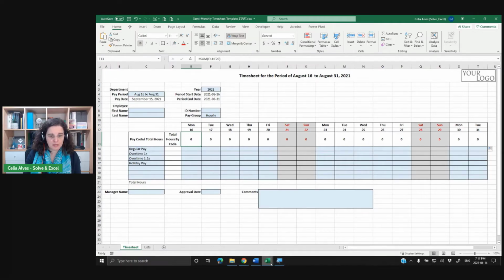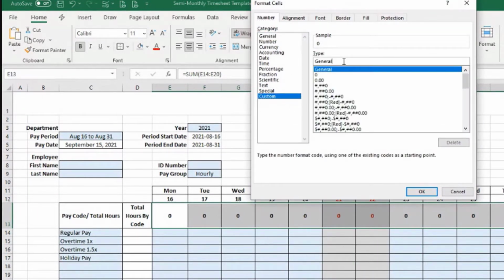How to display time values with text hrs in Excel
Numbers are numbers! And if you need to make calculations with them in Excel, that’s how they should remain: as numbers.

However, you can change the way you display your numbers. For example, the number 5 could be displayed as “5.00 hrs” to indicate a total of 5 hours worked.

Learn how to do this in Excel in a way that does not impact your ability to use that number in calculations.